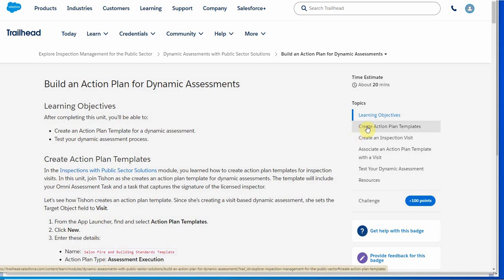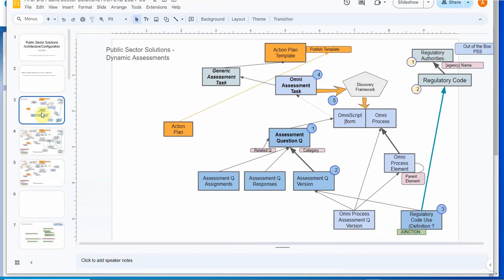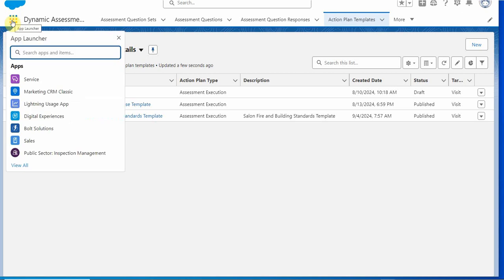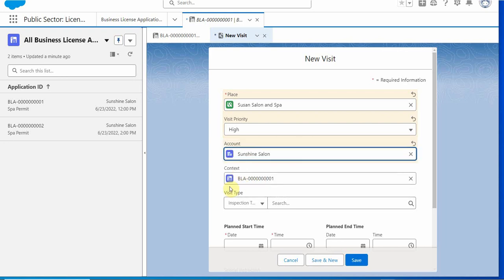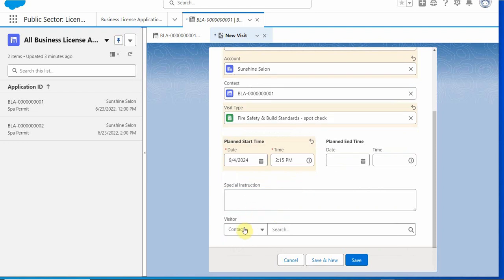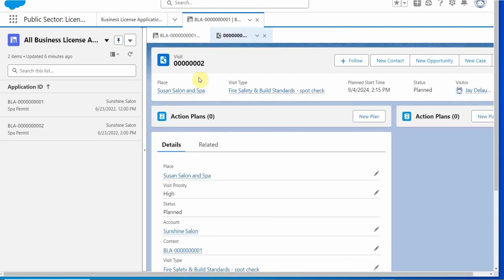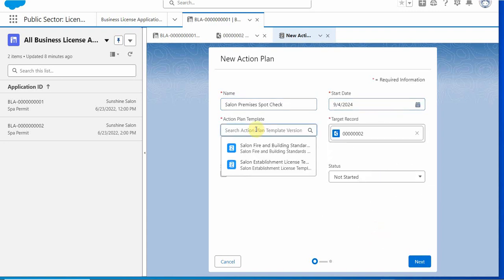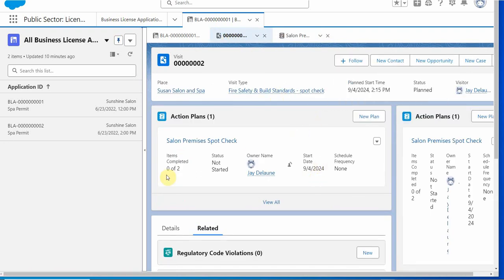6.8 Create Visit with Action Plan that includes Dynamic Assessment built with Salesforce OmniScript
Demonstration of the steps in Salesforce Trailhead to create a Visit from a parent Business License Application record.  Attaching a person that will conduct the Visit.  Adding and building out an Action Plan that includes the Dynamic Assessment.  These are the day-to-day worksteps for a business user explained in the Public Services Sector trial org.

0:00 Overview
1:51 Creating a New Visit
3:01 Associating a Visitor
3:56 Adding and Action Plan